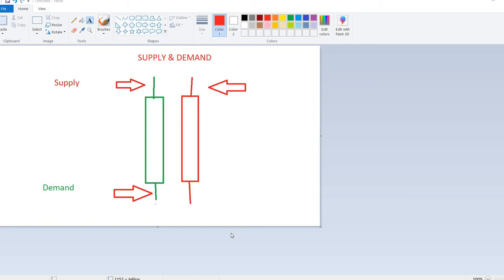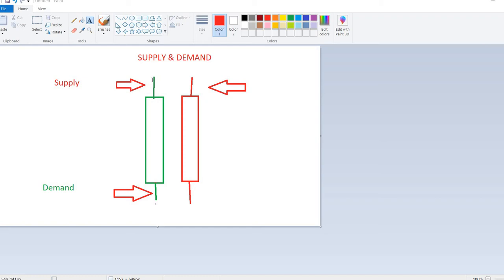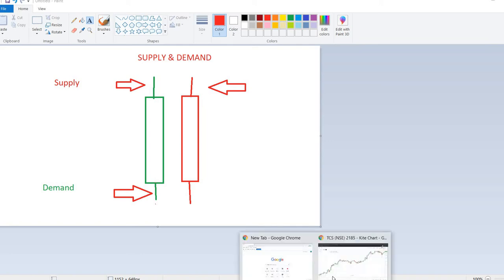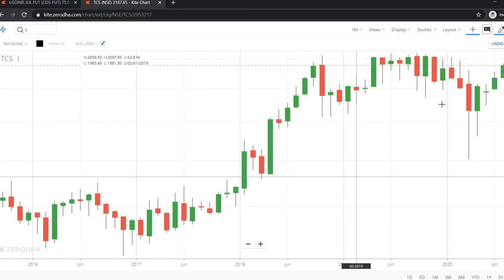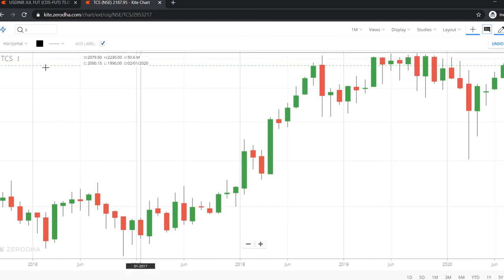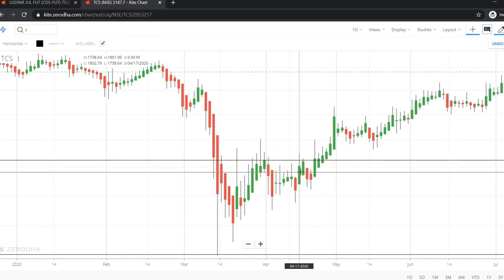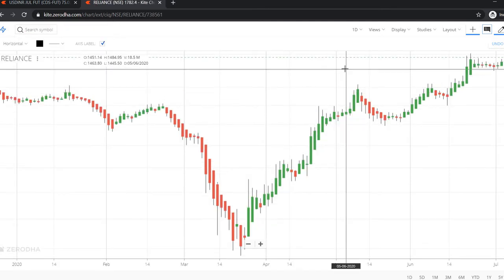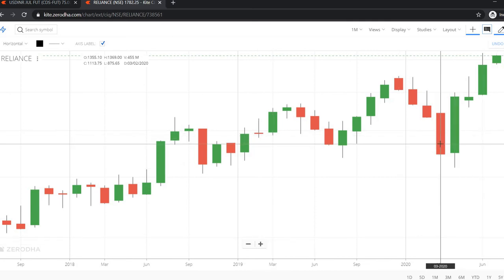Swing Trading - Supply and Demand strategy that works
Swing trading with supply and demand zones.